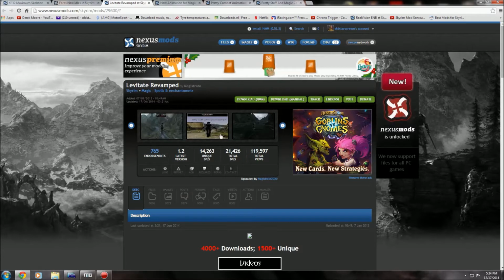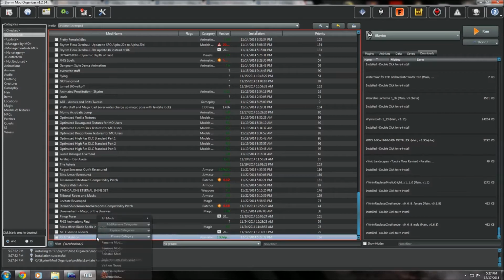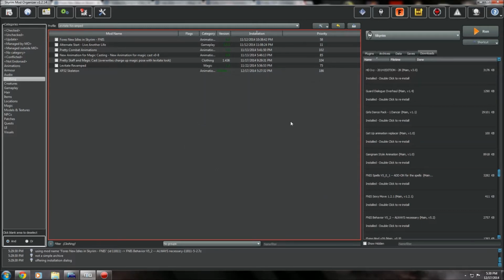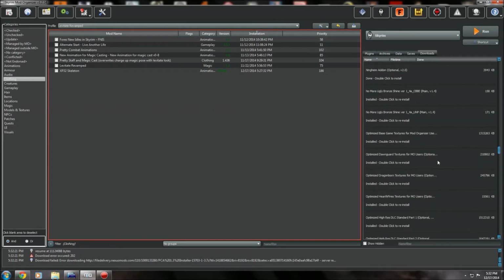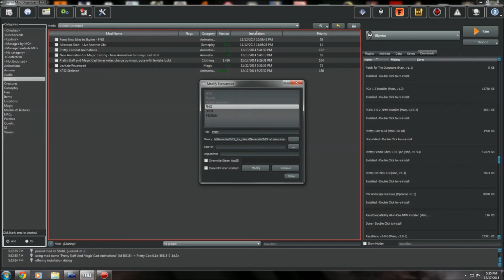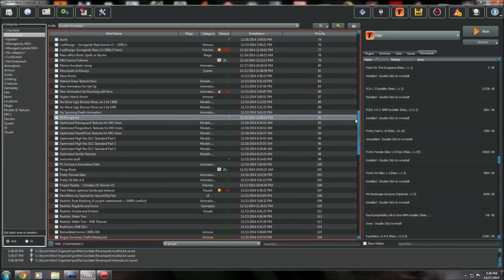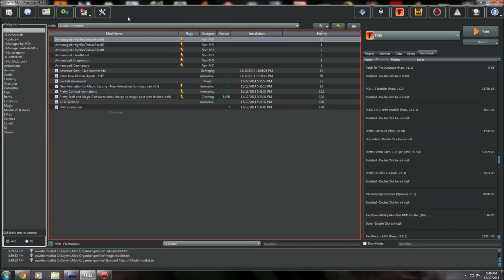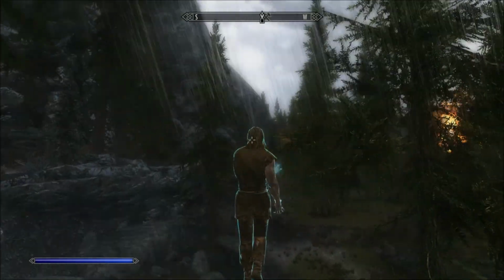How to Install Levitate Revamped (for Beginners)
Hopefully this video covers the installation process in a way that everyone can understand. Here are the links and a written guide:

Here are Step by step instructions:

First get the XP32 skeleton and FNIS, install both, now you're ready to begin.

Step 1: get the levitate mod
Step 2: get the new animations for magic casting by xp32
Step 3: get the pretty combat animations required for pretty staff and magic cast animations
Step 4: get the pretty staff and magic cast animations (do NOT install yet)
Step 5: Install levitate mod
Step 6: Install pretty combat animations (lowest priority in the load order, not as important as the next mod)
Step 7: Install new animations for magic casting by xp32
Step 8: Begin a MANUAL install of Pretty Staff and Magic Cast animations, and uncheck EVERYTHING. Now expand the file tree under pretty cast and check ONLY these: (EXTREMELY IMPORTANT!)
magcast_runbackward.hkx
magcast_runbackwrdleft.hkx
magcast_runbckwrdright.hkx
magcast_runforward.hkx
magcast_runforwardleft.hkx
magcast_runfrwrdright.hkx
magcast_runleft.hkx
magcast_runright.hkx
magcast_turnleft60.hkx
magcast_turnleft180.hkx
magcast_turnright60.hkx
magcast_turnright180.hkx
magcast_walkbackward.hkx
magcast_walkbckwrdleft.hkx
magcast_walkbckwrdrht.hkx
magcast_walkforward.hkx
magcast_walkforwrdleft.hkx
magcast_walkfrwrdright.hkx
magcast_walkleft.hkx
magcast_walkright.hkx
Then right click on 'Pretty Cast' in the file tree and select that as the Data directory, then click OK
(This mod is high priority in the load order! More important than all the other mods here)

(at this point make SURE all of these mods are installed and checked BEFORE running FNIS)

Step 9: Run FNIS, check any box that applies to you, click generate FNIS actions,
Step 10: Right click on overwrite message in the mod list, and select 'create new mod'. Name it something like FNIS animations and go ahead and create this custom mod out of the stuff from the overwrite which should just be stuff that FNIS generated in the previous step. Now check this custom mod you just created.

Done, run the game and enjoy the hover animations! If it still doesn't work it is likely one of these:

1) You didn't follow the instructions 100% correctly *(most common mistake)

*Something in pretty staff and magic cast animations was checked that was not supposed to be checked or something that was supposed to be checked was not checked. Uninstall pretty staff and magic cast animations and reinstall manually following Step 8. This time be careful to follow Step 8 correctly.

2) There is a priority issue in your load order, another animation is taking priority over the hovering effect. Simply double click on the pretty staff and magic animations and see what is overwriting it, look for anything not listed here.

3) You have a FNIS related issue that should be easy to resolve by simply unchecking anything that was ever created out of overwrite files before and running FNIS again and creating a mod out of the overwrite files and selecting just this one now. Be sure it's checked.

4) Remember when installing any mods with MO, that you should always see the green 'Looks Good' message, if you see the red message - then you have not chosen a good Data directory and your mod won't be properly installed. This is covered in the video.